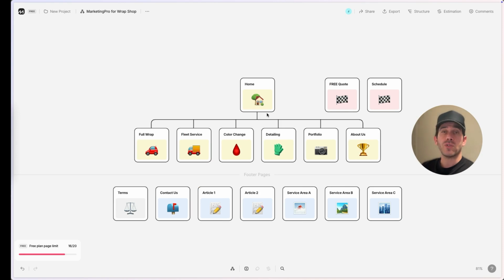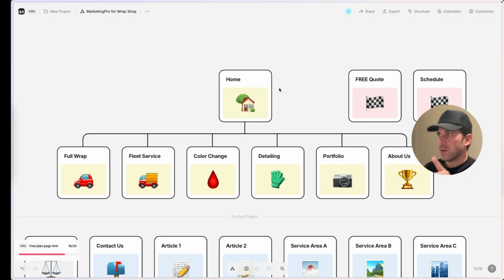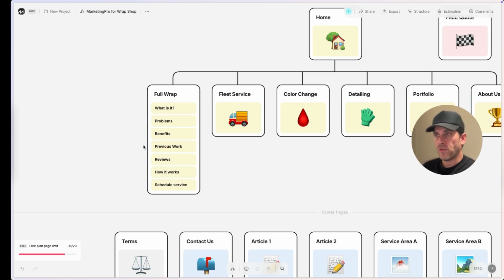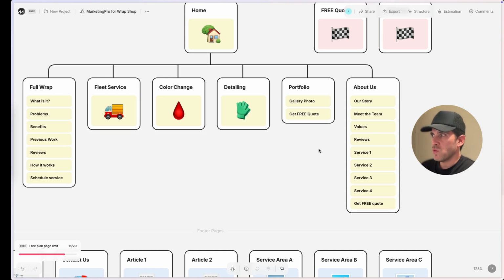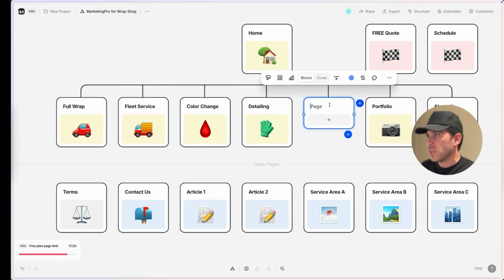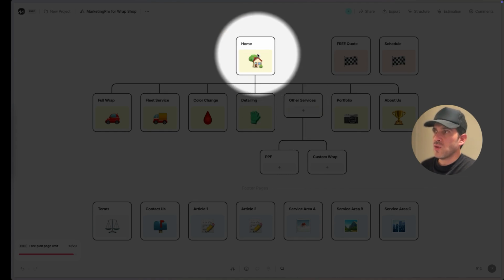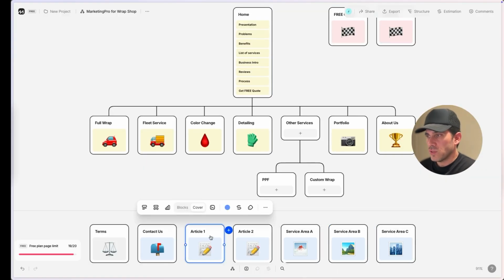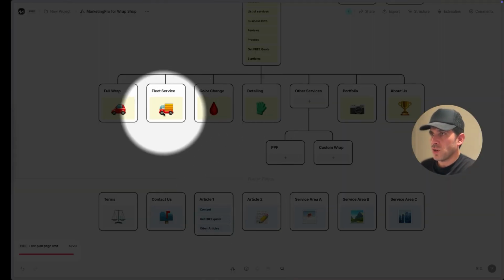10X your sales with this strat for your wrap shop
In this video, I will teach you how to effectively build and optimize your website for your wrap or sign shop. I provide a detailed site map and explain the importance of each page.

You'll learn how to utilize free quotes, scheduling options, and strategic SEO to enhance user experience and attract more clients.

This guide will save you hours and help you create a professional and efficient online presence.

Are you looking to expand?
Are you swamped with work?
Wanna be the GO TO place for wrap and signage in your area?

00:00 Intro
00:34 Homepage Essentials
01:10 Key Pages
01:55 Service Pages
03:32 Portfolio
03:47 About Us
04:34 Multiple Services
05:38 Footer Pages
06:35 SEO
07:53 Articles
08:57 DM for Help